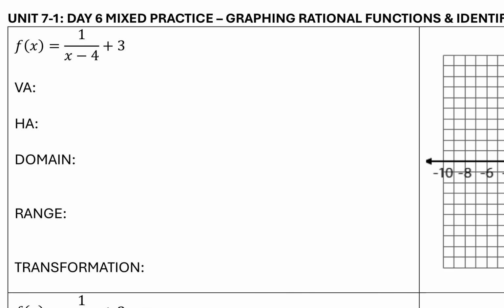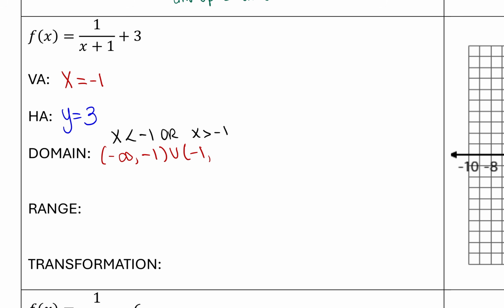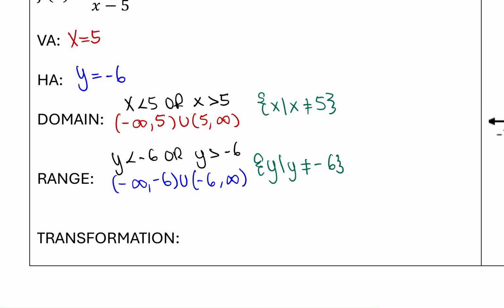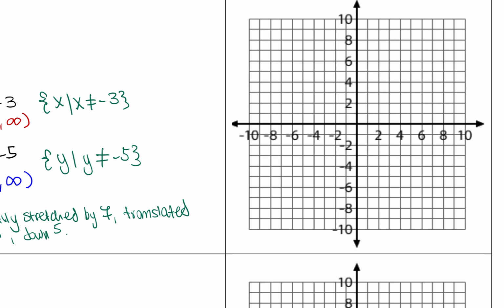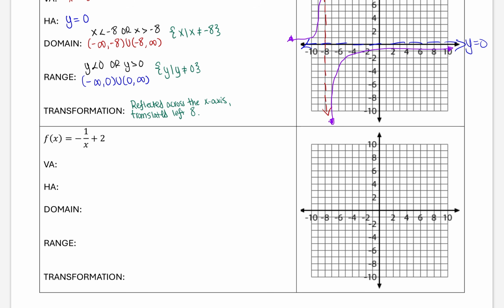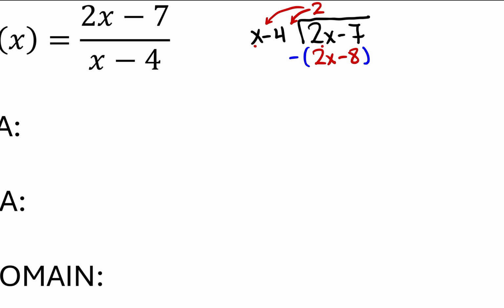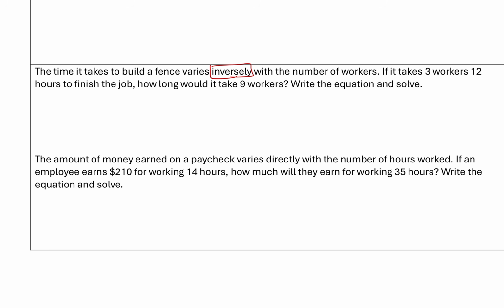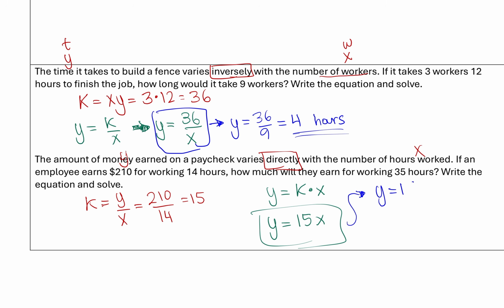Graphing Rational Functions & Key Attributes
At 15:36, it should be translated up 2 units.
At 17:58, it should be a remainder of 11 not -7.